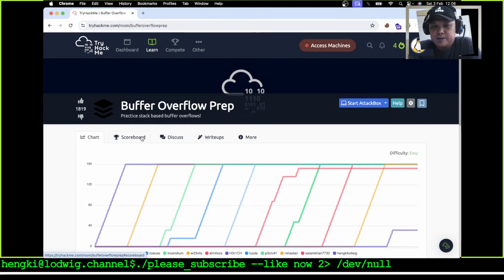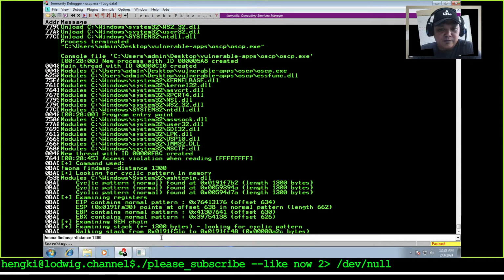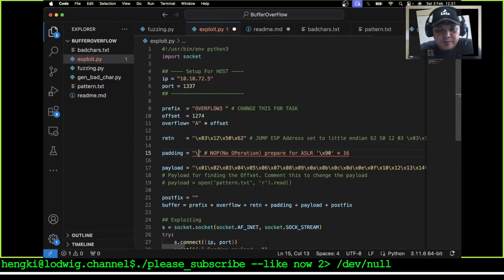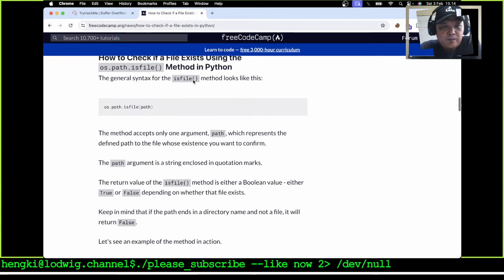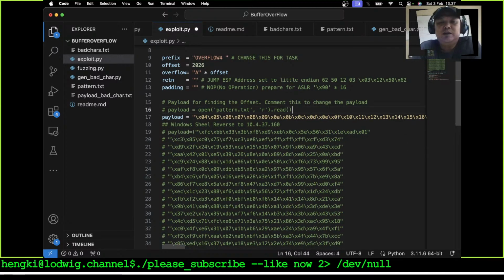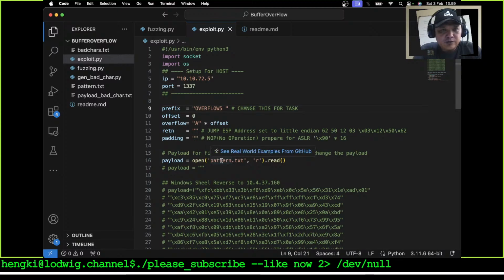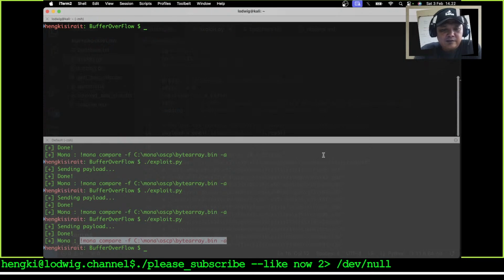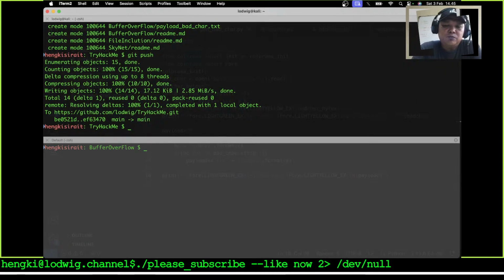Learn Some Get Some! TryHackMe - Buffer OverFlow Prep (Offensive Pentesting Learning Path)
Learn Some Get Some!  TryHackMe - Buffer OverFlow Prep (Offensive Pentesting

Let's go learn some and get some fun